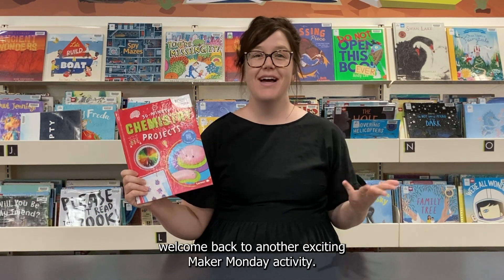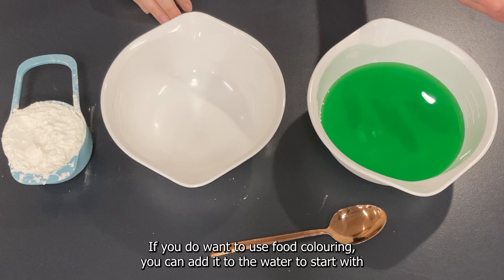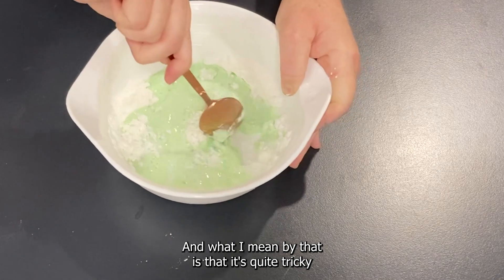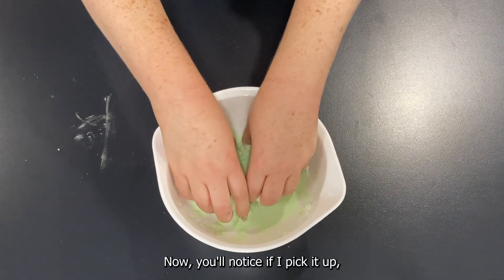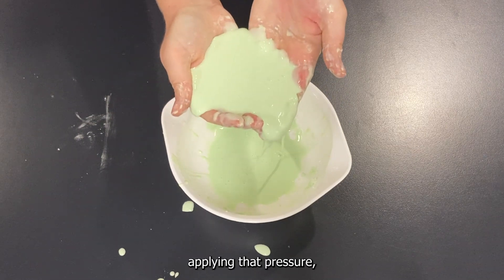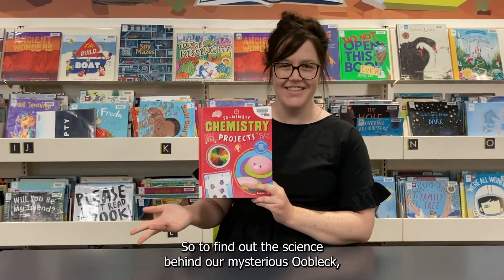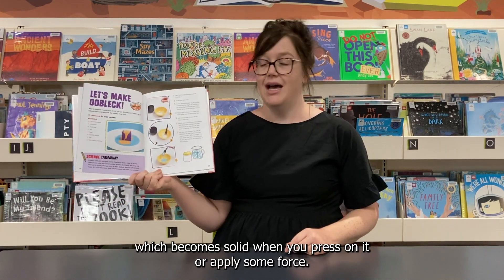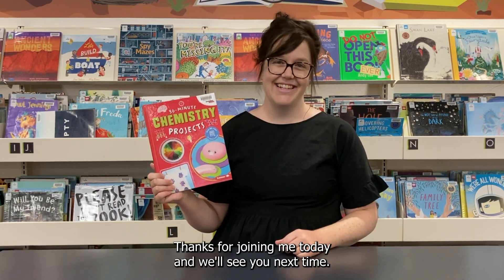Maker Monday: Oobleck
Learn how to make Oobleck - a super slimy substance made from household ingredients. Is Oobleck a liquid, solid, or something else entirely? Join Sarah for this messy MakerMonday to find out!